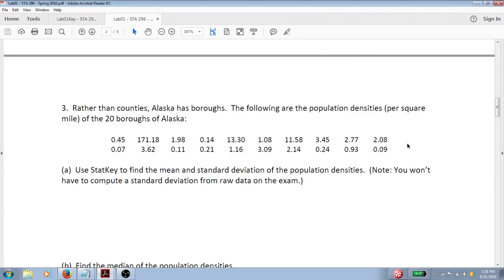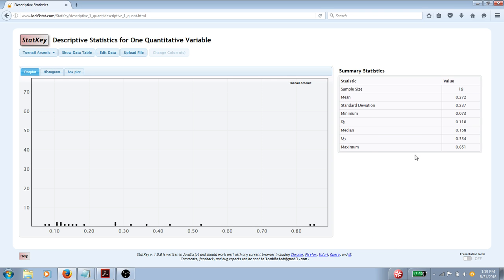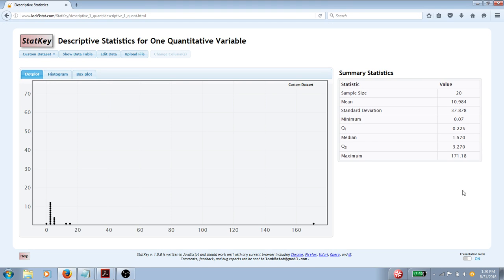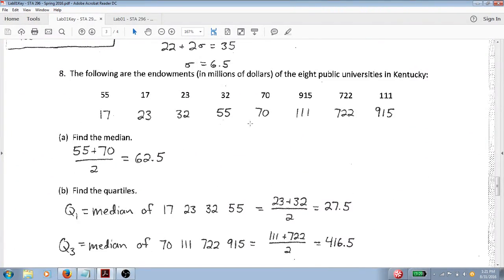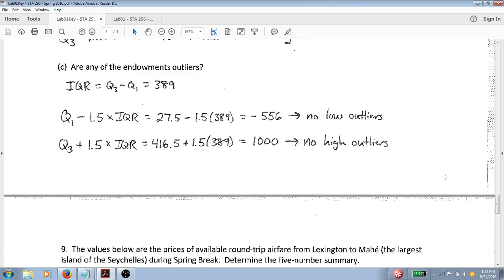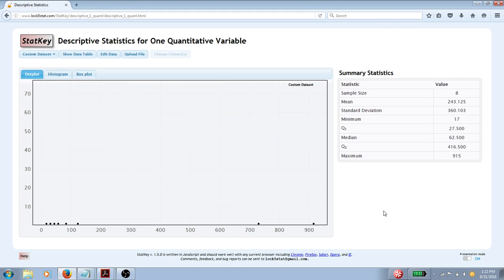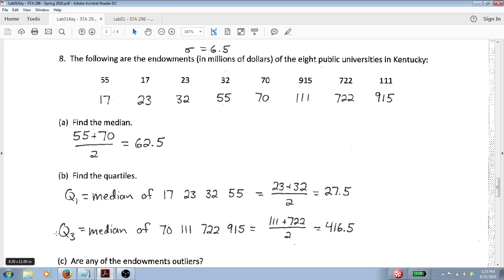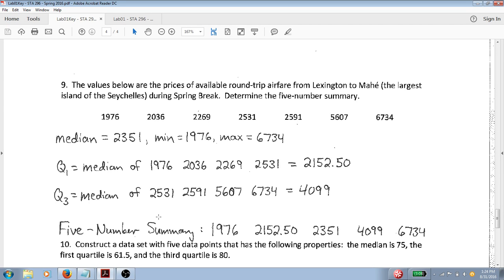Pre Material with StatKey